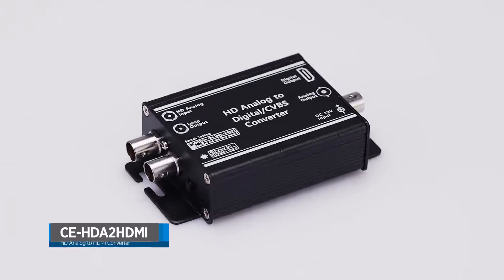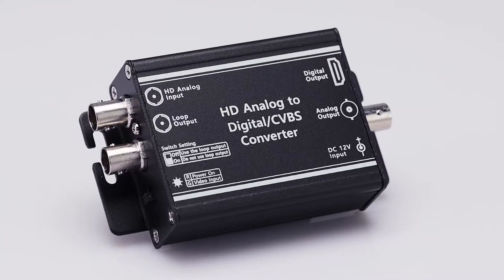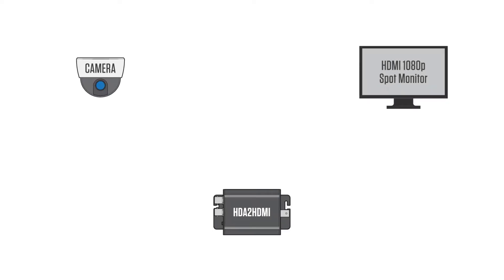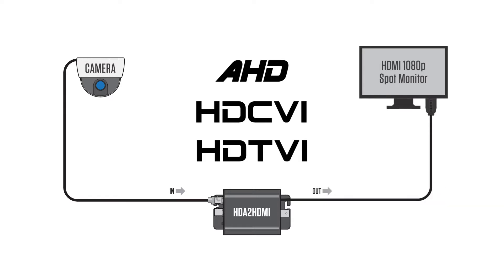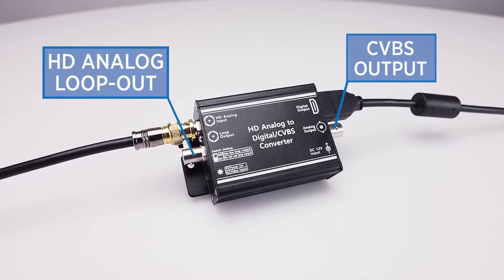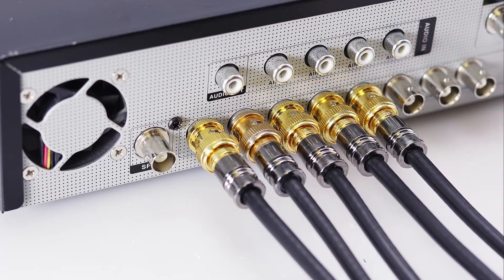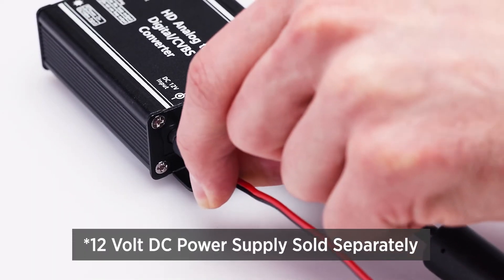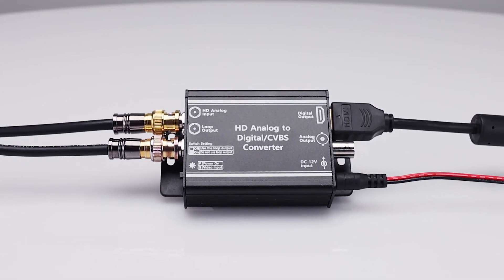Convert any HD-TVI, HD-CVI, or AHD CCTV Camera Signal to HDMI with the CE-HDA2HDMI!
The CE-HDA2HDMI is a digital converter box that converts any HD Analog source into an HDMI signal for live viewing on an LCD monitor. This device is ideal for those who want to add an HDMI spot monitor to their camera system. The CE-HDA2HDMI accepts any HD-TVI, HD-CVI, or AHD camera signal up to 4MP resolution and outputs a Full HD 1080p HDMI signal at 60fps.